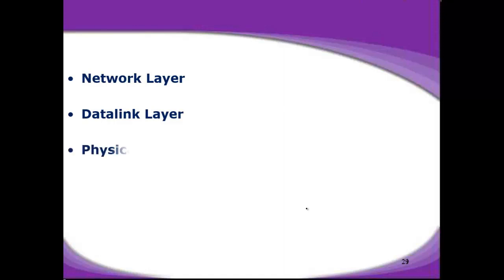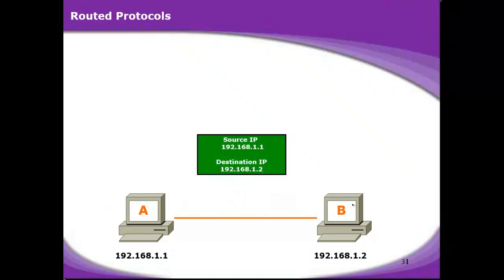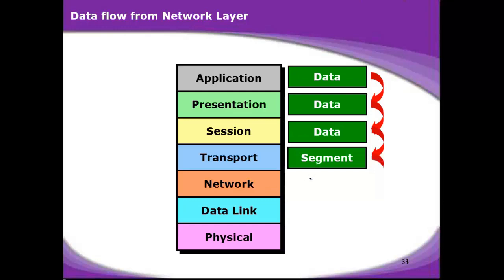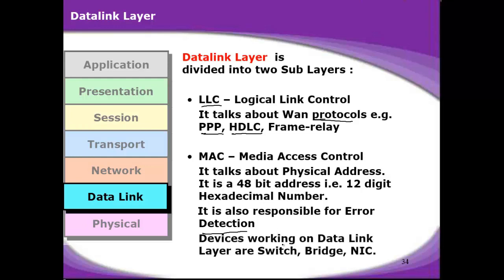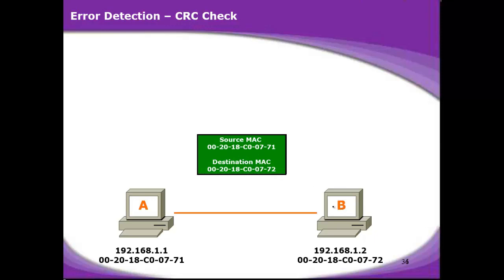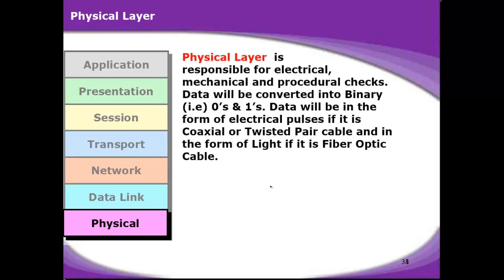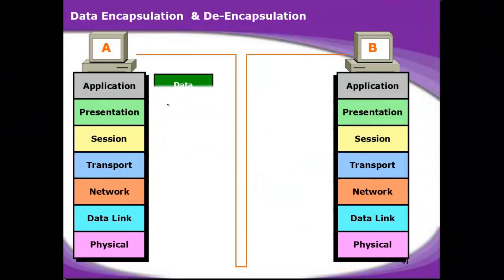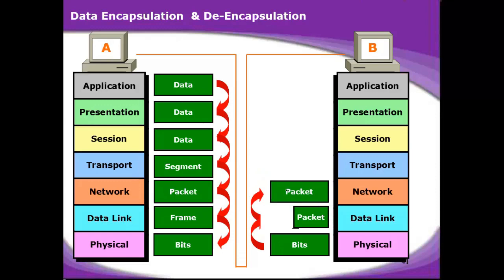Network Layer | Datalink Layer | Physical Layer | OSI MODEL